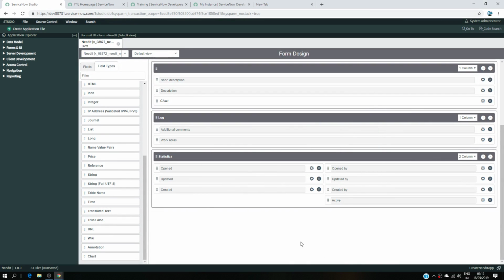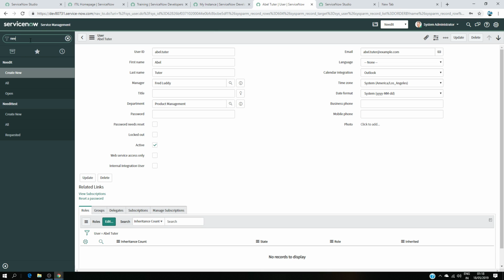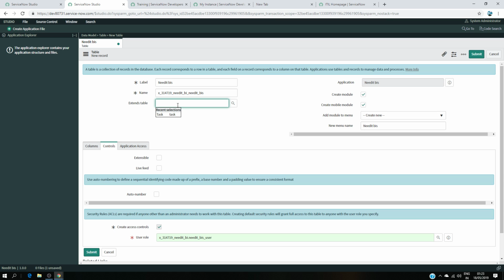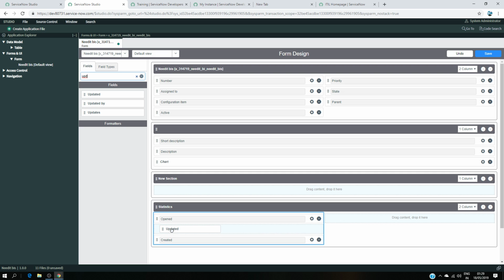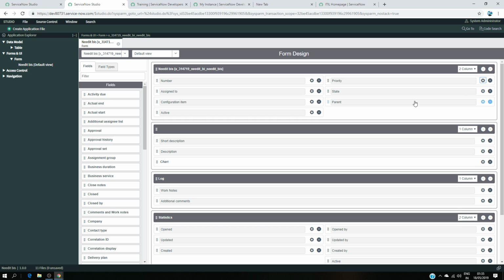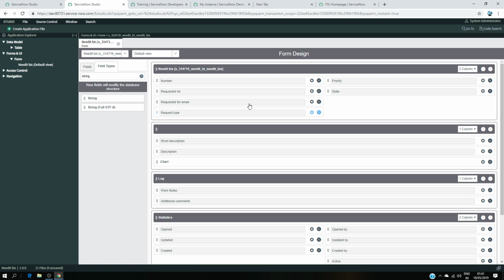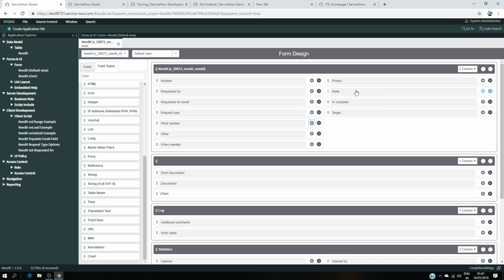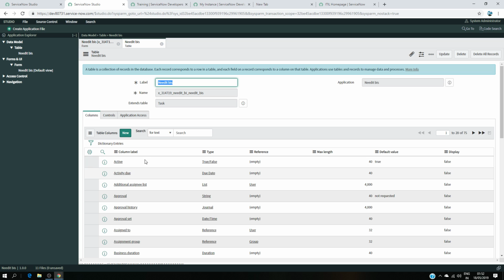Needit Application Development Process Part 1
Creation of Tables / Forms/ list layout/ Modules/ reports / schedule reports